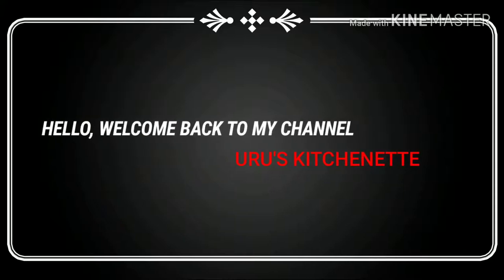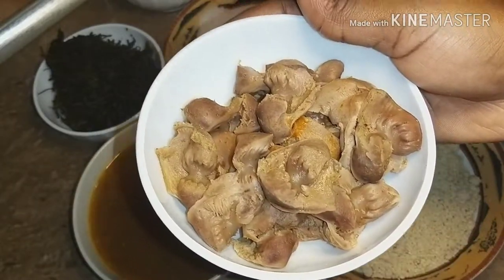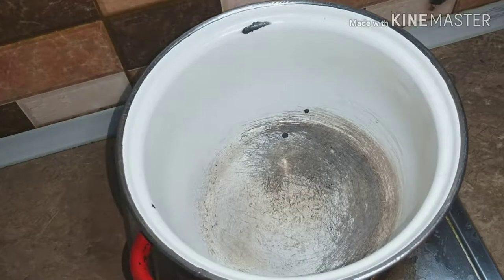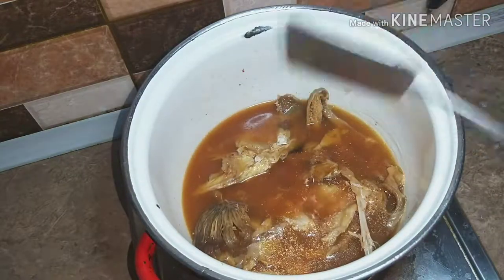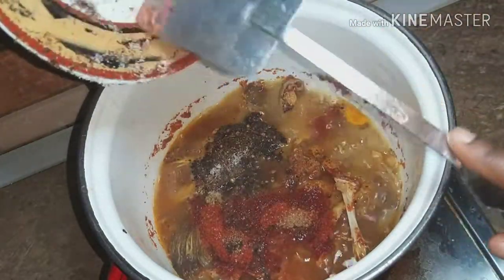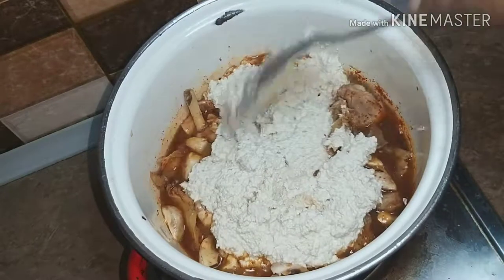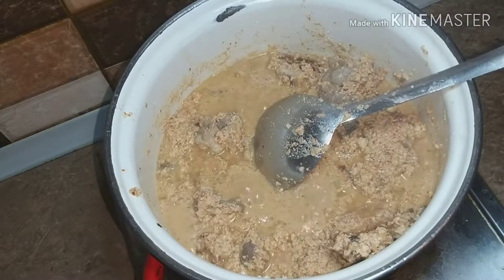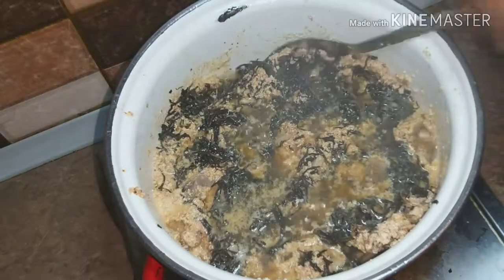How To Make Oil-less Egusi Soup. Nigerian Egusi Soup